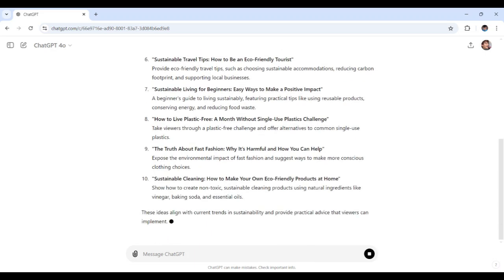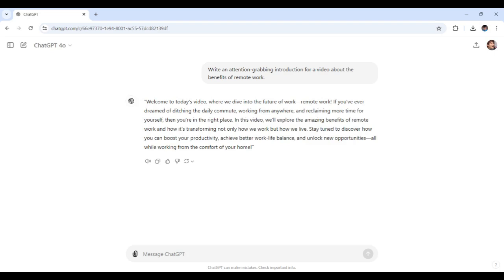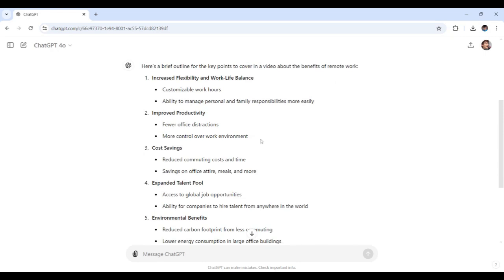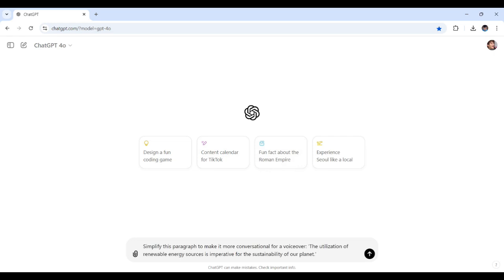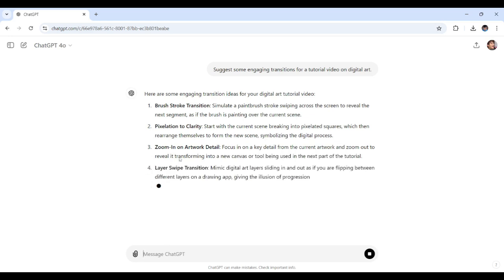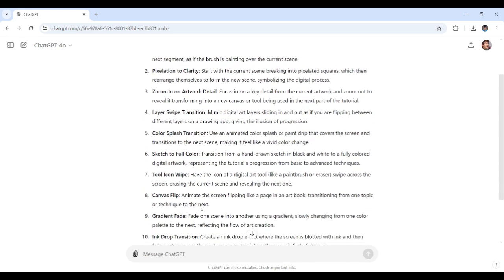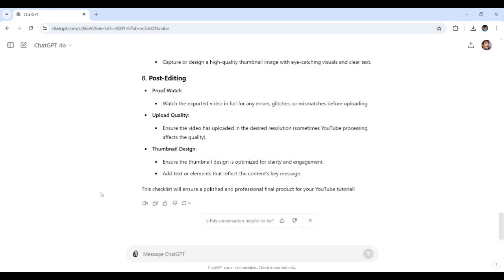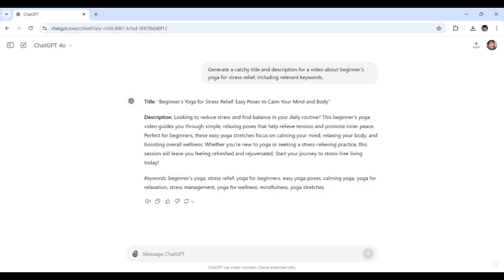Running a Successful Faceless YouTube Channel with ChatGPT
Discover how to run a successful faceless YouTube channel with the power of ChatGPT! In this video, we'll show you how to create engaging content, generate video ideas, and write scripts without ever showing your face. Whether you're camera-shy or simply prefer working behind the scenes, learn step-by-step strategies to grow your channel using AI tools. Unlock the secrets to producing high-quality, faceless videos that captivate audiences and keep them coming back for more. Let's dive into the world of faceless YouTube channels and start growing your online presence today!

Timestamps:
00:00 - Introduction
00:28 - Content Planning and Strategy
02:12 - Scriptwriting and Storyboarding
05:22 - Voiceover and Narration
07:38 - Video Editing and Production
10:50 - SEO and Metadata Optimization
12:53 - Engagement and Community Building
14:46 - Outro

Prompts Used:
Content Planning
“Generate 10 video ideas about sustainable living that are currently trending.”

Scriptwriting
“Write an attention-grabbing introduction for a video about the benefits of remote work.”
“Provide a brief outline for the key points to cover in a video about the benefits of remote work.”

Voiceover
“Simplify this paragraph to make it more conversational for a voiceover: 'The utilization of renewable energy sources is imperative for the sustainability of our planet.'”

Video Editing
“Suggest some engaging transitions for a tutorial video on digital art.”
“Create a comprehensive editing checklist for a YouTube tutorial video.”

SEO Optimization
“Generate a catchy title and description for a video about beginner’s yoga for stress relief, including relevant keywords.”

Engagement
“Create an engaging question to ask at the end of a video on healthy meal prepping.”